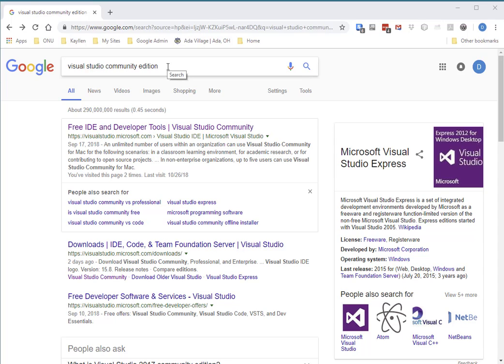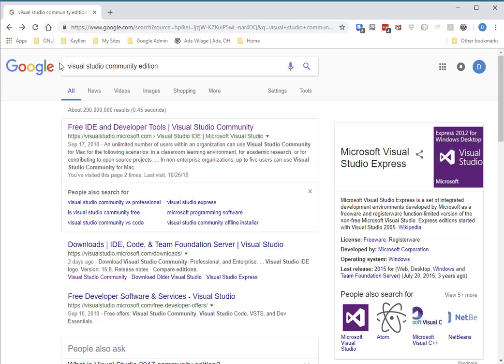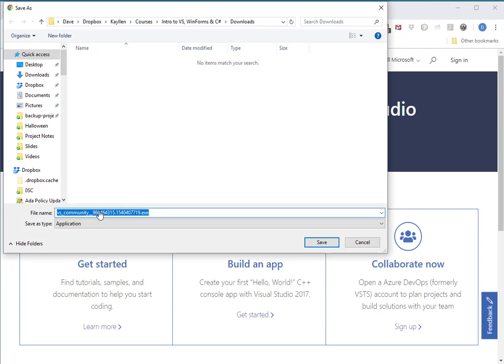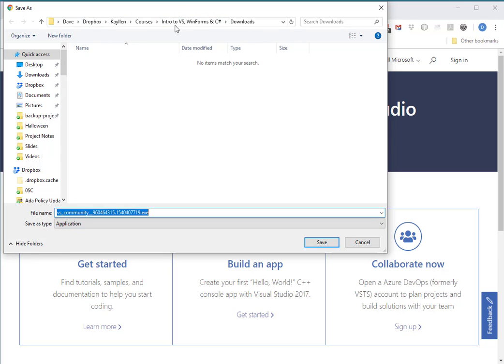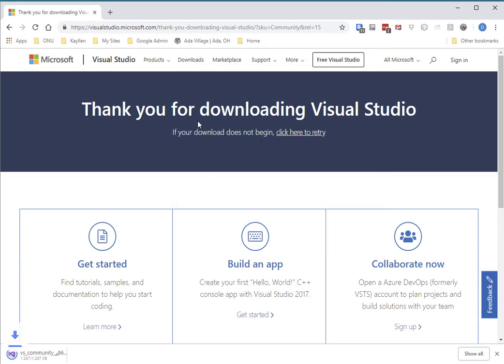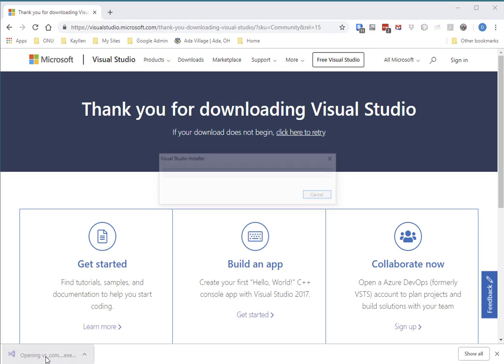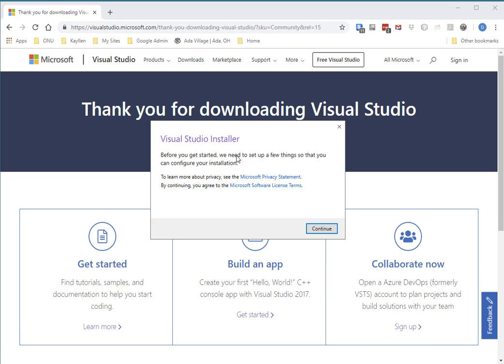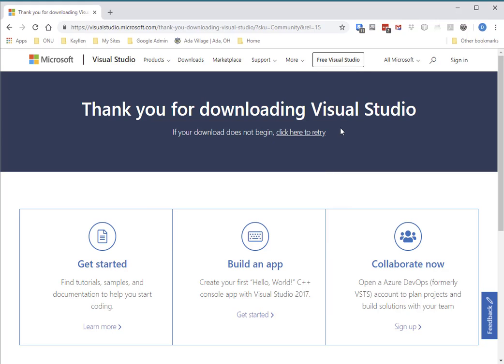Project 1 - Installing Visual Studio Community Edition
A 3 minute video describing how to find and download Visual Studio Community Edition.  This product in any version is suitable for use in following the material in the series "Designing and Building Software".  The Community Edition is free.